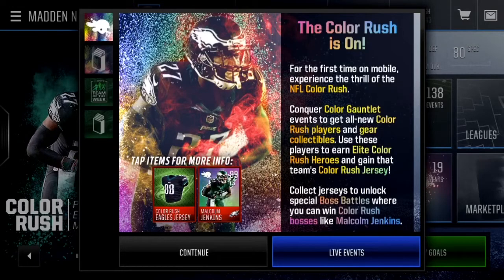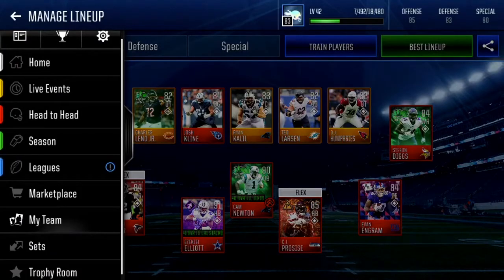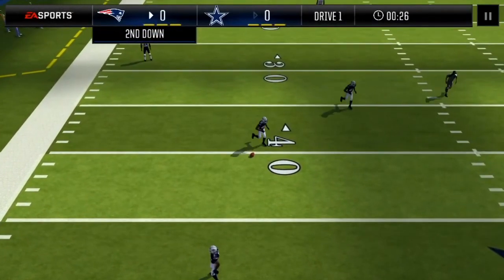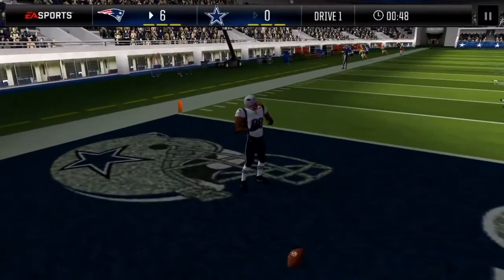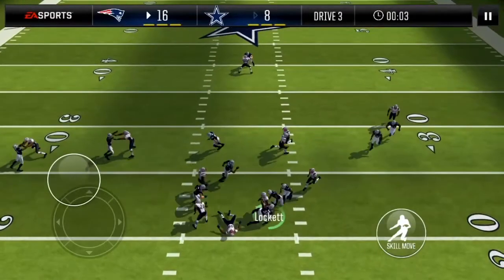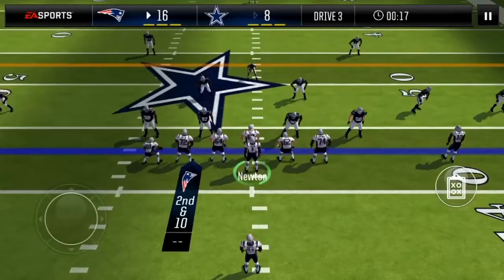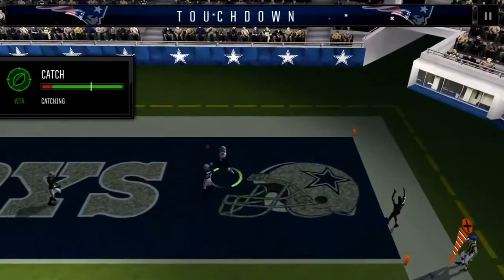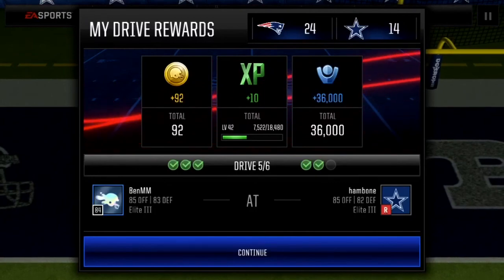GLITCH! TOTW CAM NEWTON GAMEPLAY! - Madden Mobile 18